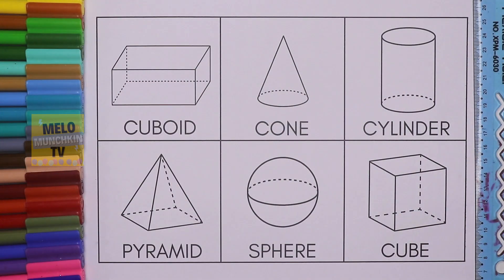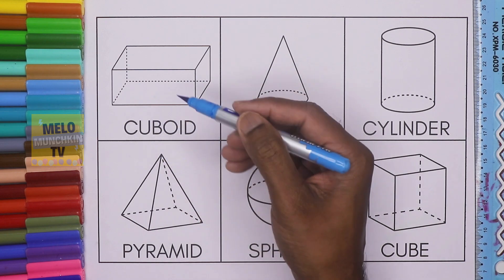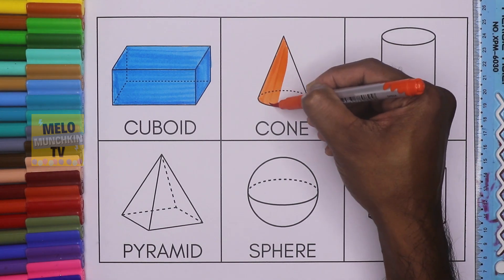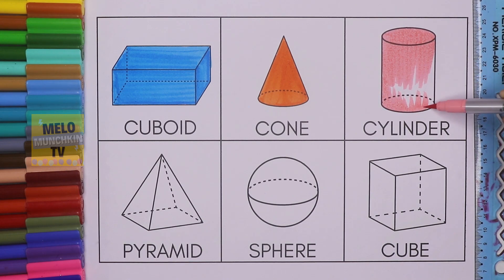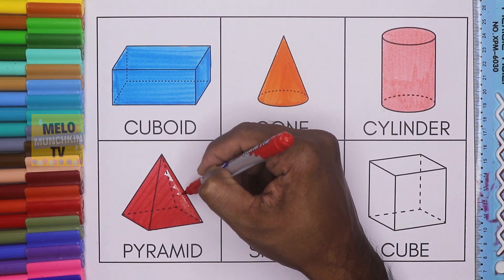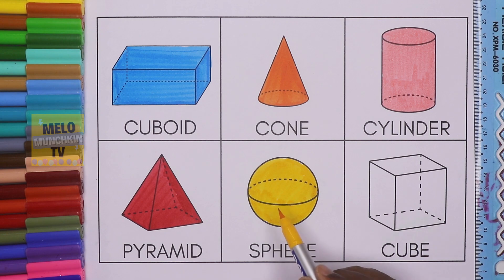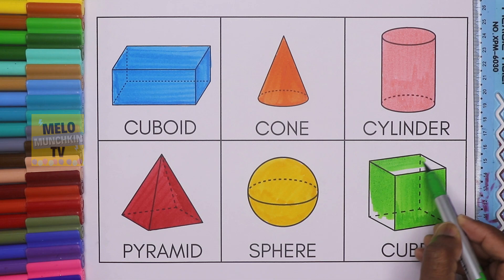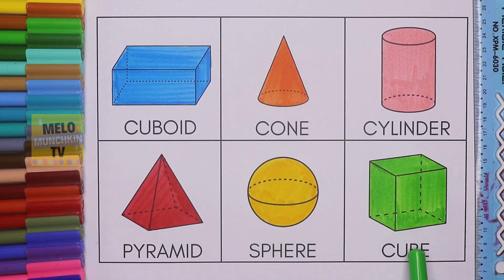Learn 3D Geometrical Shapes for Kids and Beginners | Cuboid, Cone, Cylinder, Pyramid, Sphere, Cube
Hello Kids, Learn the basic 3D geometrical shapes with colors like Cuboid, Cone, Cylinder, Pyramid, Sphere, Cube